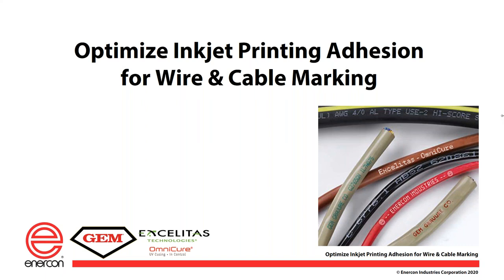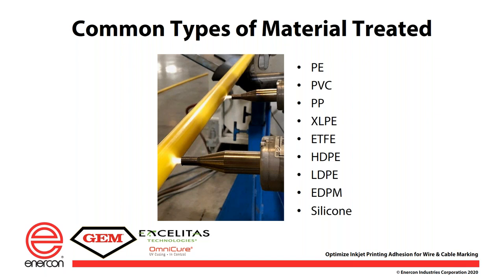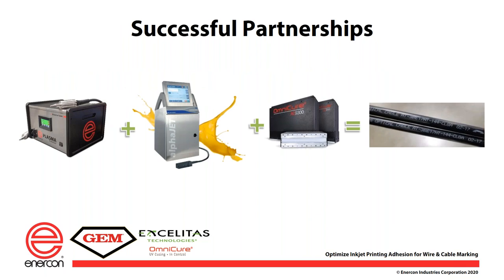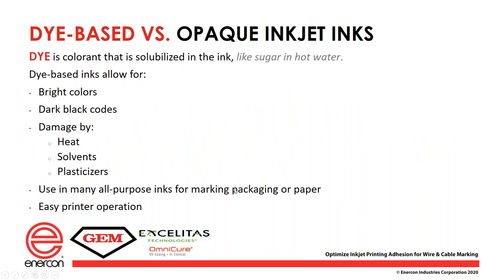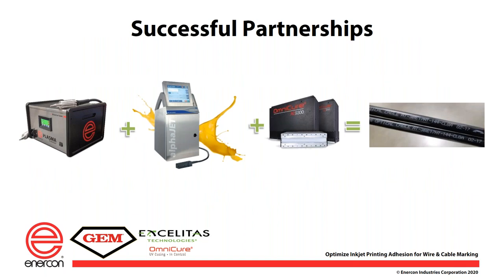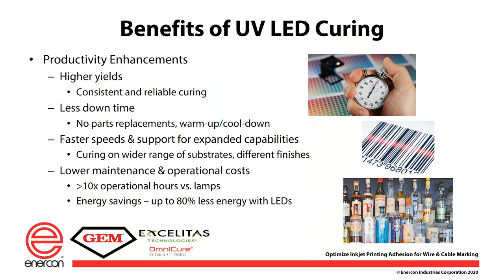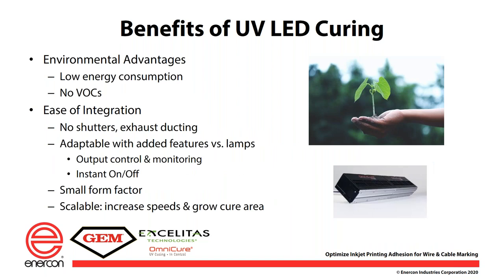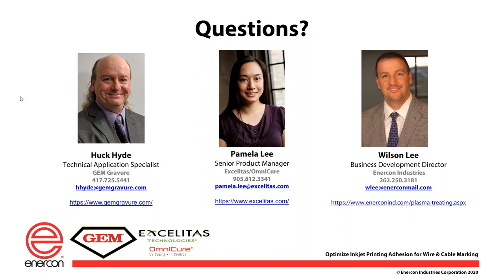Optimizing Inkjet Printing Adhesion for Wire & Cable Marking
Digital inkjet printing wire & cable provides manufacturers with productivity advantages. However, material properties, contamination, ink/material compatibility & durability requirements create challenges. Join experts from Excelitas, Gem Gravure, and Enercon in a webinar that will cover how to overcome these challenges and optimize adhesion for wire and cable marking.